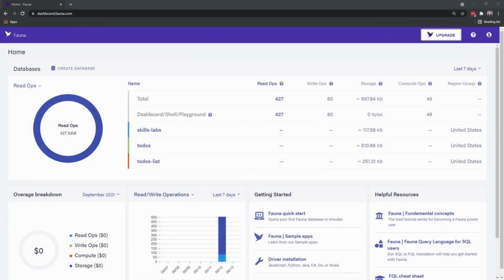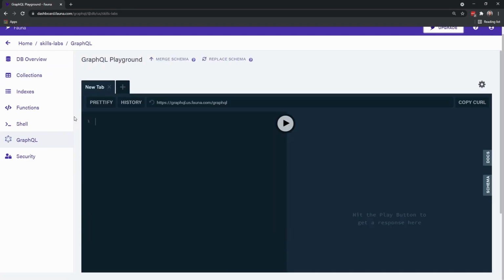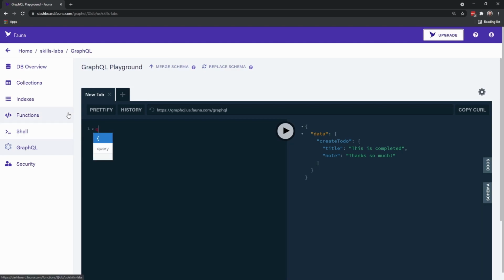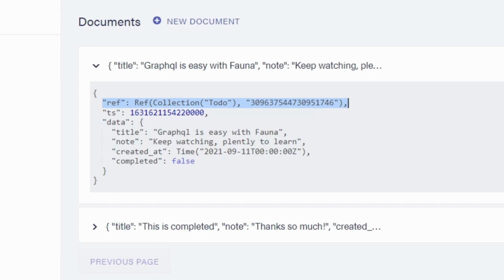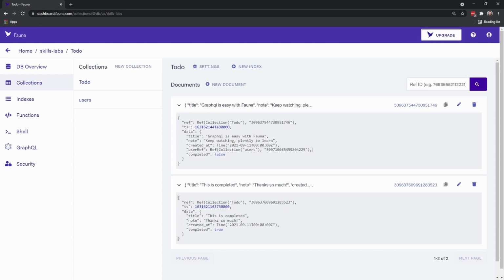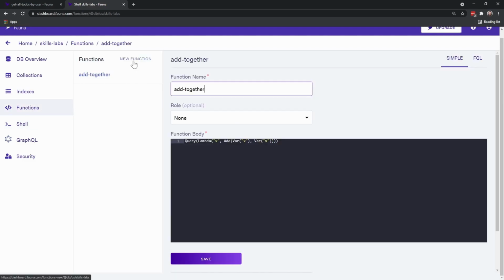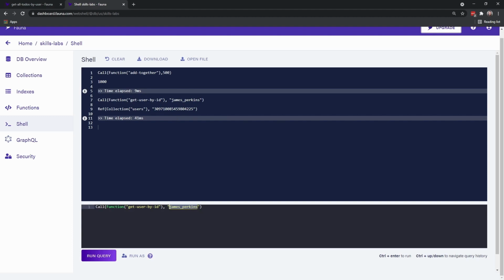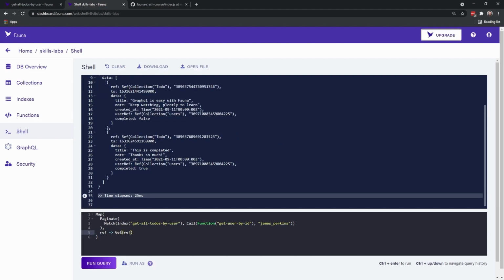Fauna Skills Lab - GraphQL, User Defined Functions, Relationships and more!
00:00 - Intro
00:47 - How to use GraphQL with Fauna
10:33 - How do relationships work with Fauna
15:17 - How do Fauna Functions work
26:35 - Outro